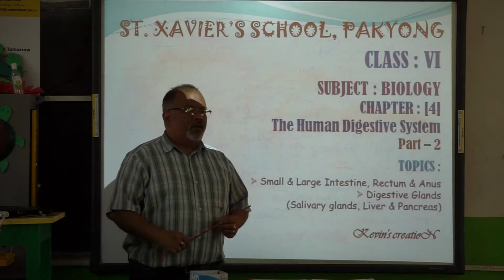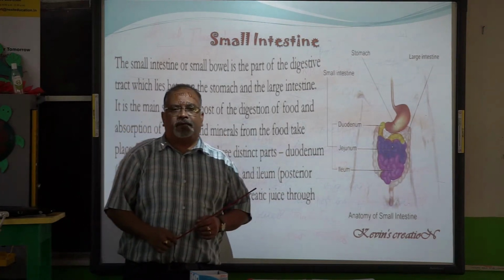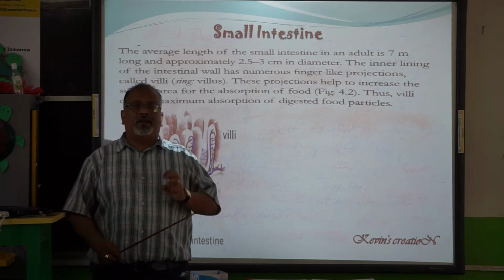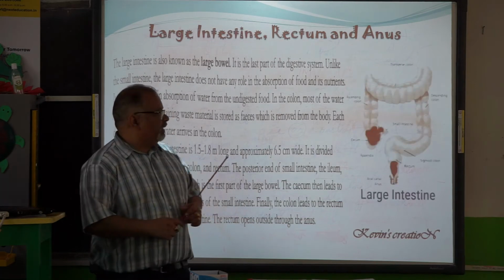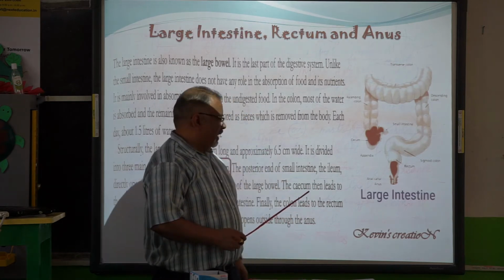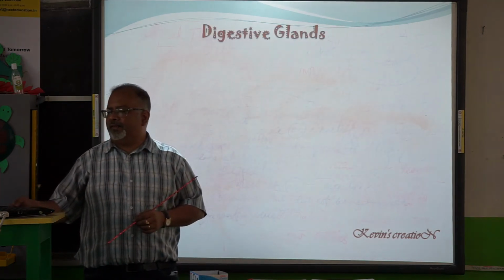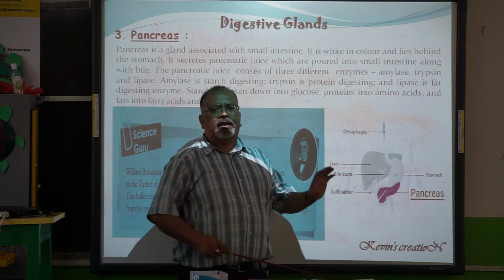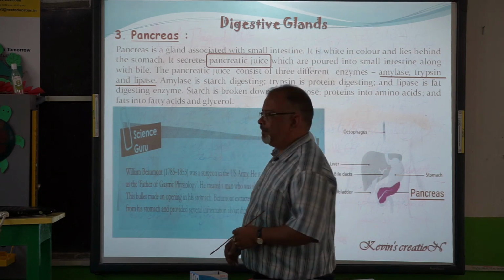Class 6 Biology Chapter 4 The Human Digestive System Part 2